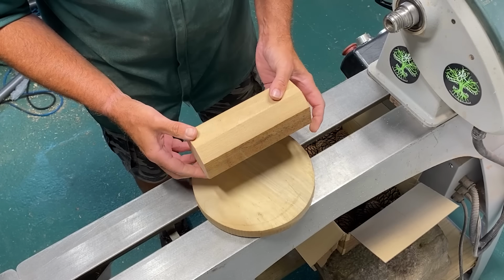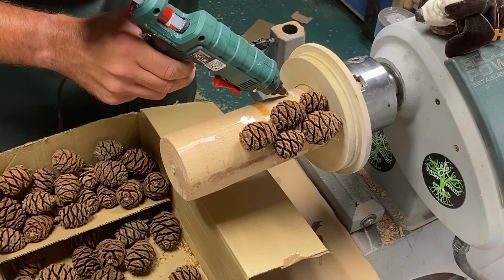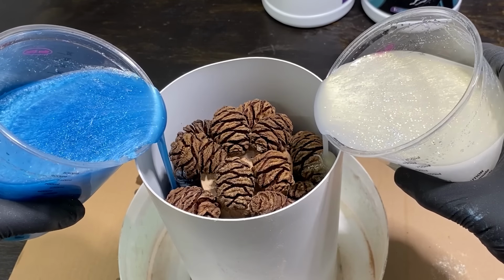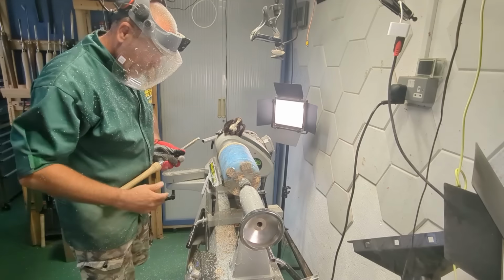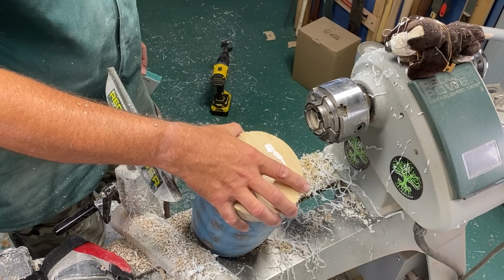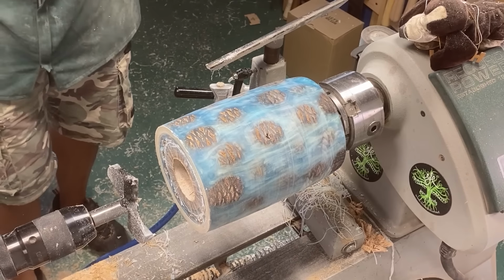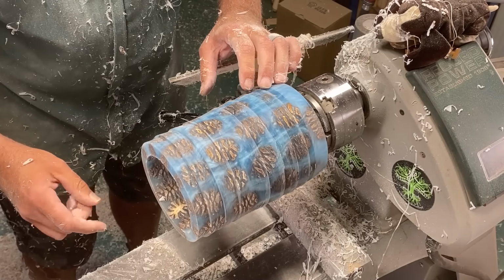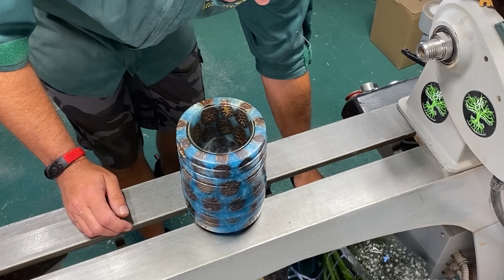Giant Redwood CONES of DOOM! : Woodturning Project Redwood Cones and Resin Vase out to get me!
Join me this week as I take on the challenge of creating a stunning vase from Sequoia Redwood cones and resin! This project was full of unexpected twists and turns, with plenty of lessons learned along the way. Watch as I navigate through the complexities of woodturning this unique material, facing mishaps and triumphs in equal measure. Whether you're here for the craftsmanship or the chaos, there's something for everyone.

Creality Falcon 2 Pro 40w Laser

JSP Safety equipment I use:
Disposable Face Mask
Face Shield
Half Mask
Powercap Infinity PAPR

Pro Grind Sharpening System
8" 180grit CBN Wheel